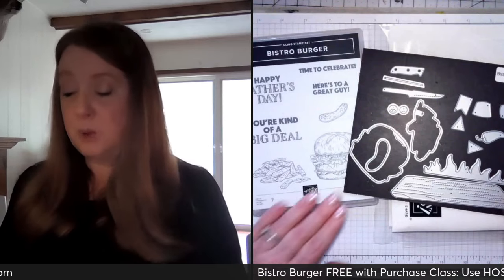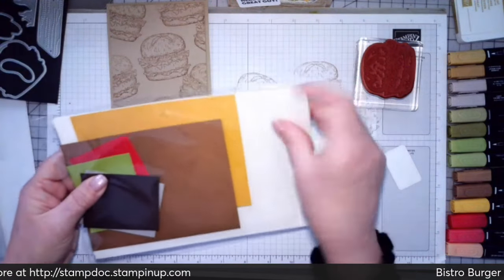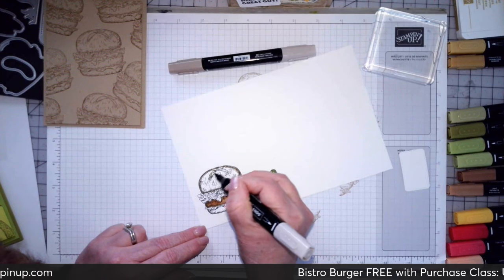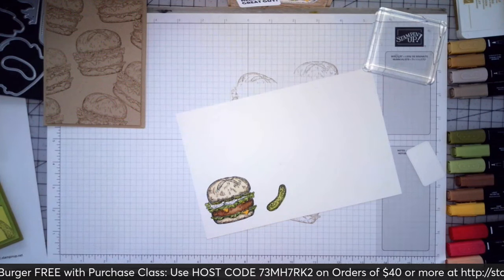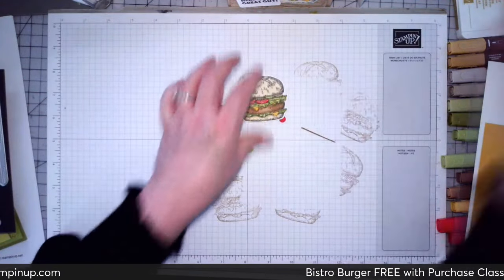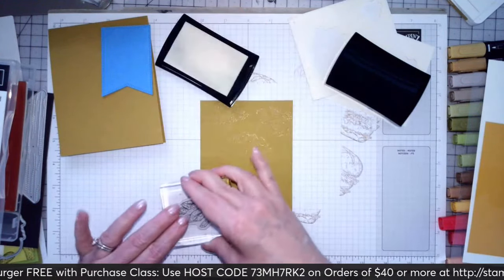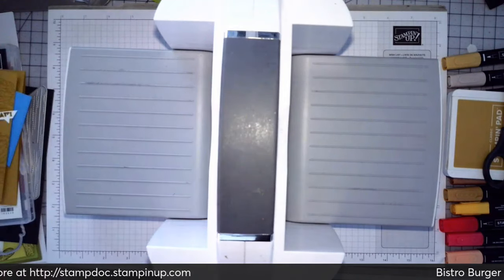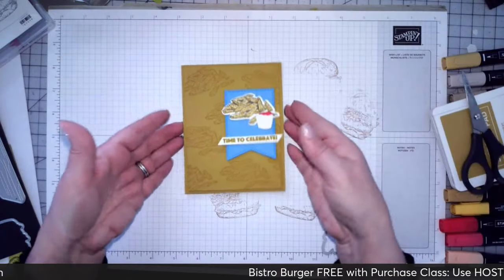Stampin' UP Bistro Burger Card Making Class: Get the Class Kit FREE with a purchase during May 2024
You can get the card class FREE with a $40 online purchase using this

Class kits will ship within 48 hours and are available until May 31, 2024.

If you would like to purchase the class kit only for $25 (includes US shipping), use this